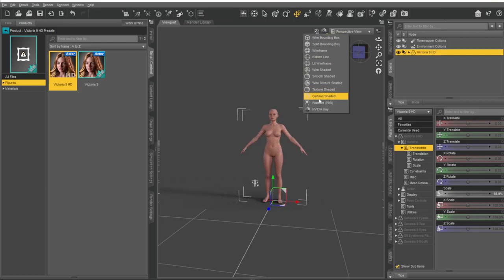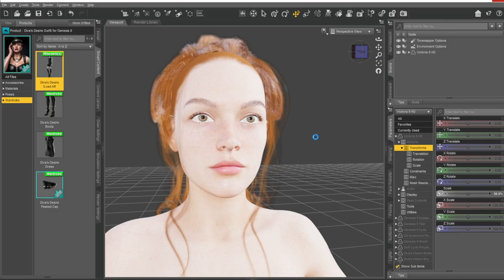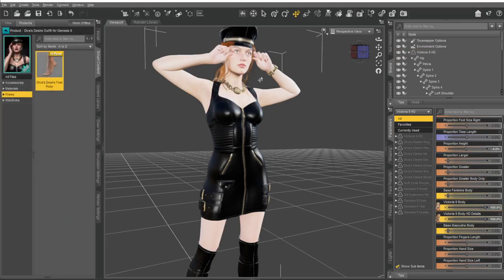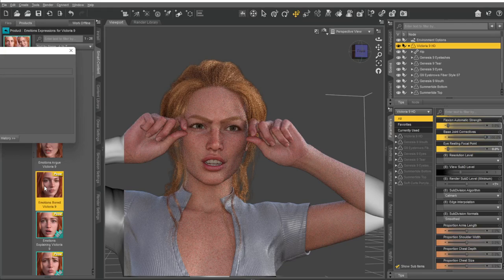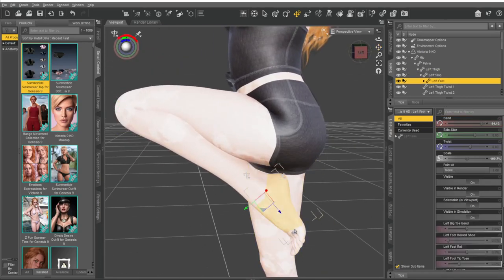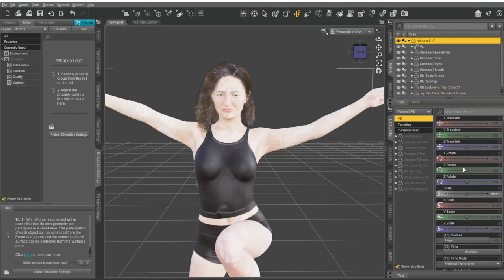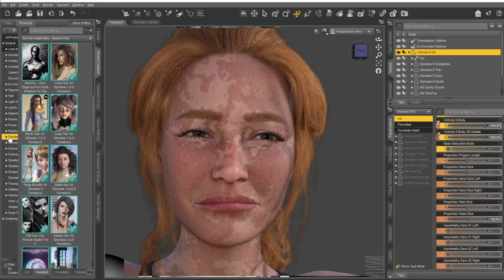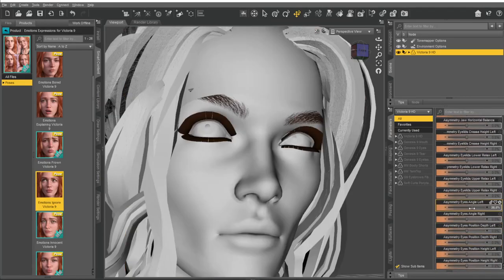victoria 9 - overview and first opinions (genesis 9) DAZ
This is an overview of what you get with the preorder big bundle. and also what you get if you buy the bundle now. We look at all the items, expressions, clothes, hair etc and play around with her deformations and whats new:)
If its the right choice for you to buy her now or wait and if she is ready for a professional workflow:)
Compared to Character creator for pro workflow.